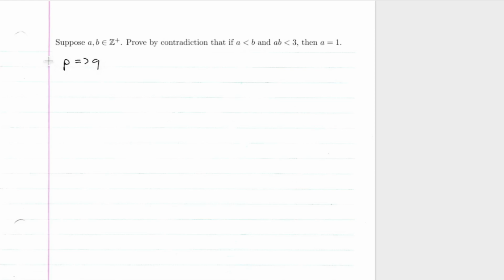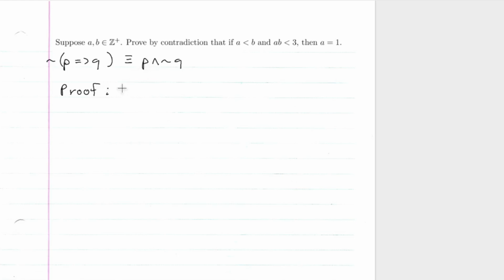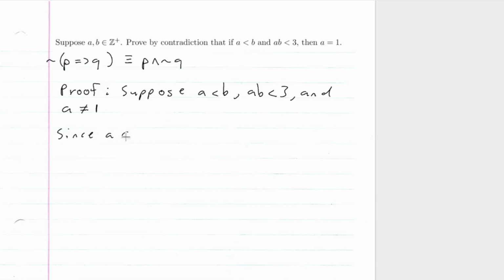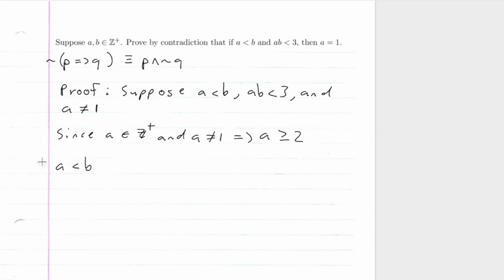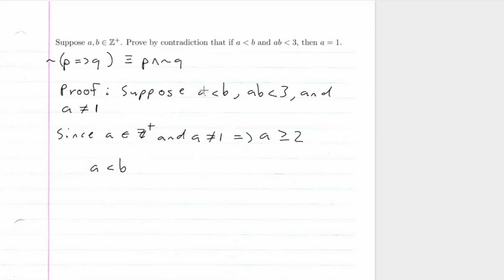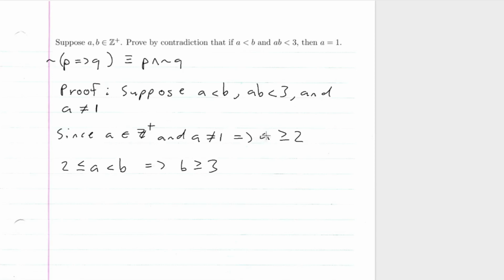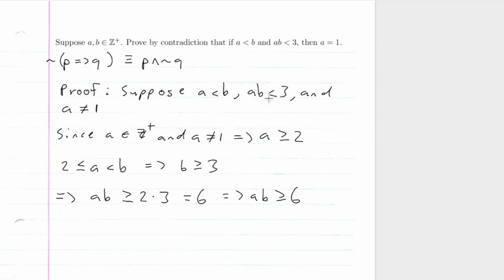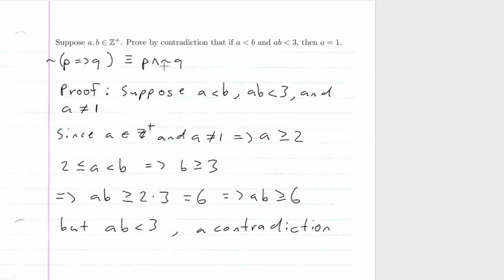Prove by Contradiction that if a is Less Than b and ab is Less Than 3, then a=1.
This is a problem 6e in Section 1.5 of "A Transition To Advanced Mathematics," by Smith, Eggen, and St. Andre.